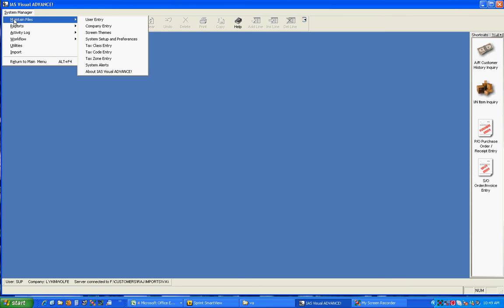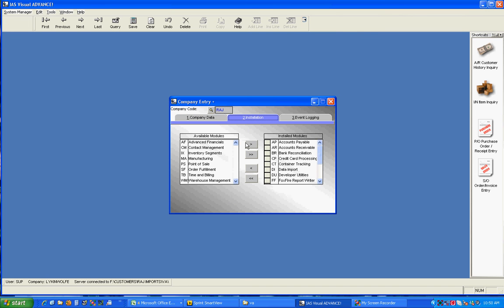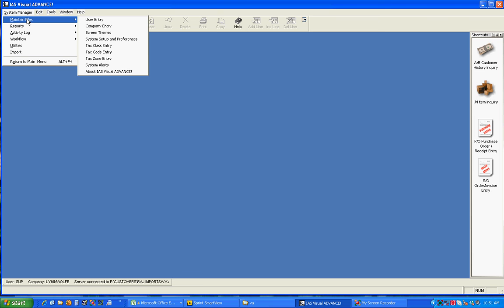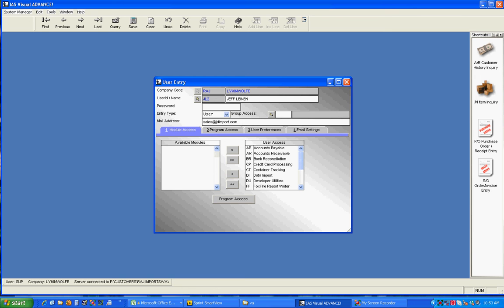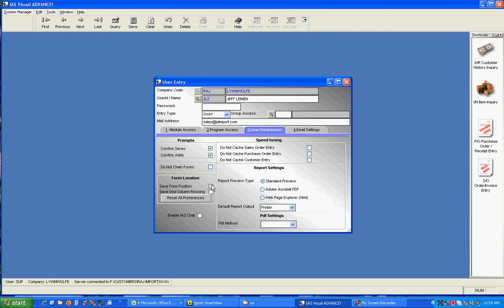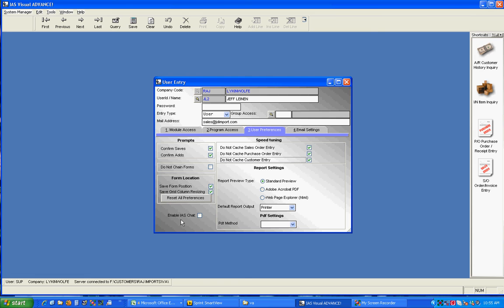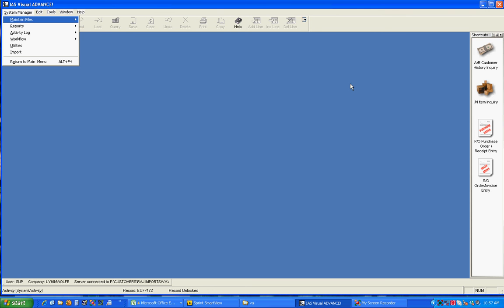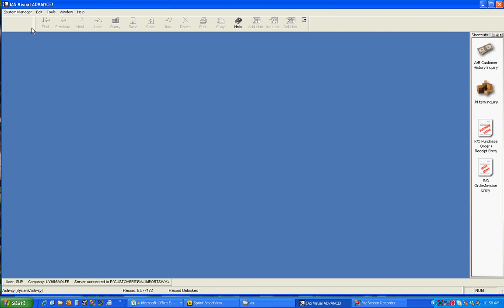01 System Manager.avi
Navigagating Golden Accounting by SMH Consulting